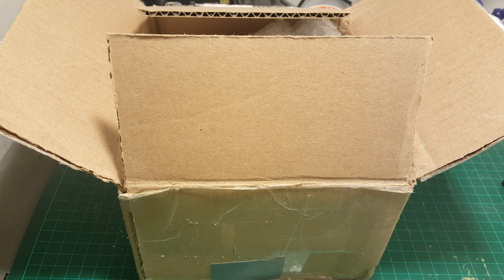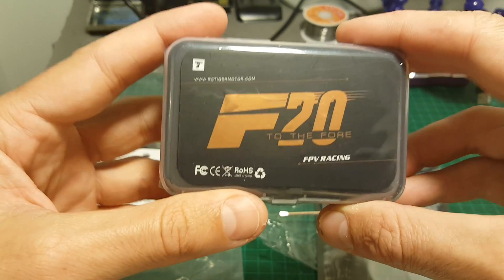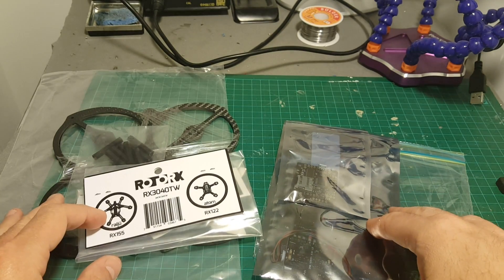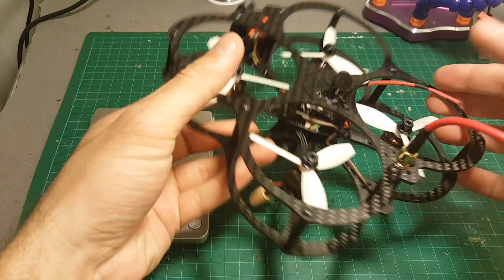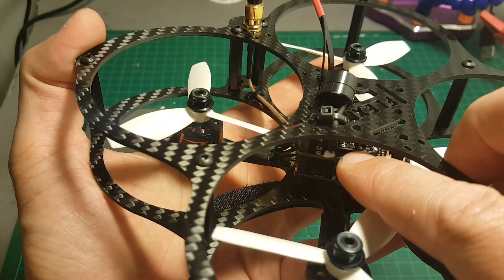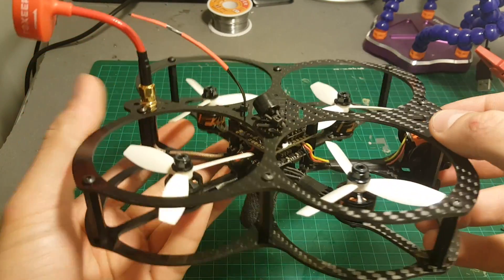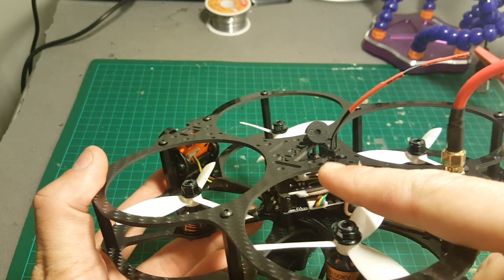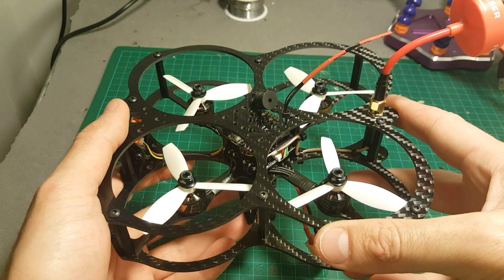Owl Racer Edition – Racing Quadcopter – DIY Kit Build Video And Test Flight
Owl Racer Edition is a 118mm brushless FPV proximity racing quadcopter with integrated 3 inch propeller protection and extremely powerful 4100kv motors, designed to be safe proximity racing drone with maximum power and speed.

DIY Kit Includes the following parts:
- FlexRC Owl – Universal Indoor and Outdoor FPV Quadcopter frame
- FlexRC Core SirinFPV F3 Flight Controller with VTX, OSD and Blackbox
- FlexRC FX20A V2 – Cicada BusyBee2 – 4 in 1 20A BLHELI_S DSHOT ESC
- XT30 battery connector
- Stack hardware
- 4pcs of T-Motor F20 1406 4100kv
- 8pcs of high performance propellers